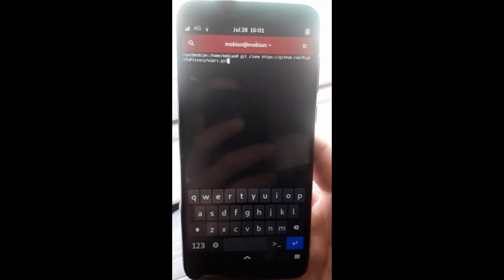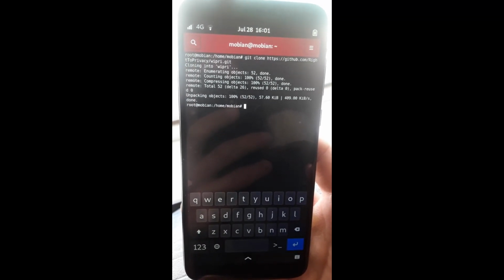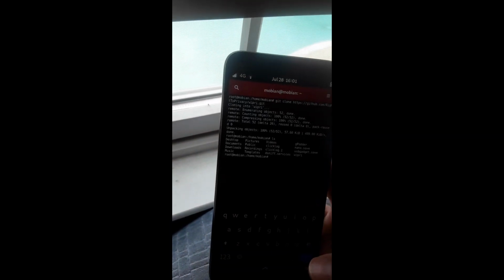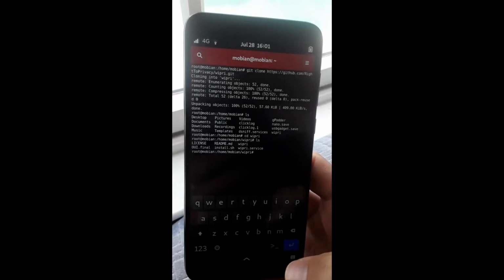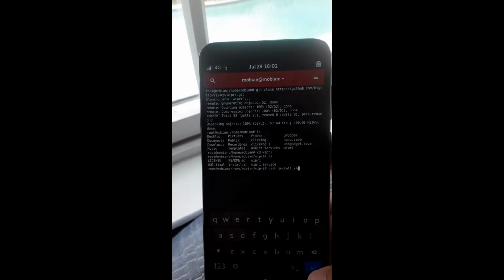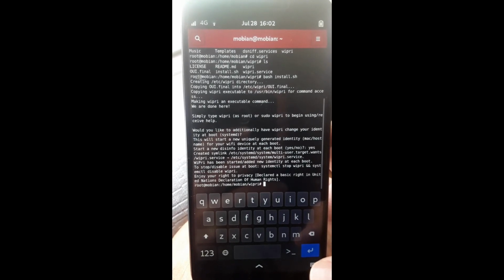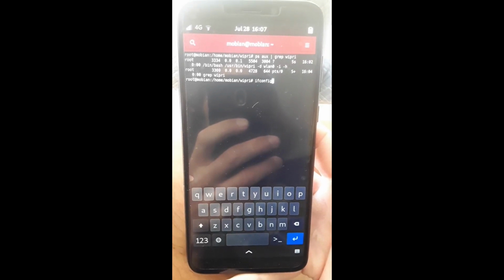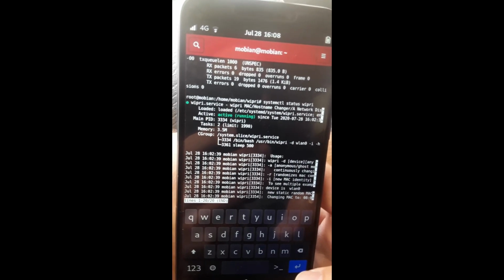Change Pinephone MAC Address Every Boot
setting up WiPri as systemd (optional- can be stand alone command if chosen) for new unique WiFi MAC address for every boot (edit wipri.service file to change from default to continually random, and other optional flags) Pinephone.

Commands from video to get wipri on your system (works on all linux variants as command, start at boot option works for systemd Linux systems including pinephone as shown):

Then just run bash install.sh and answer if you wish it to be started at boot or not (if no is selected it is just installed as command; see wipri -H for help)

Interested in a custom privacybox? Onion WiFi router + Torified Hidden service Nextcloud + Encrypted Pastebin server you can host yourself? righttoprivacy[at]tutanota.com